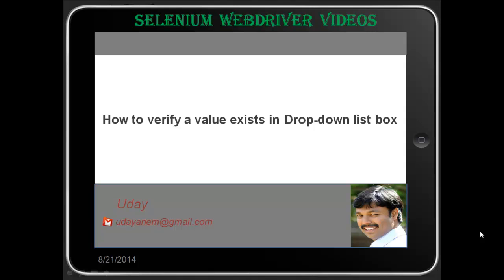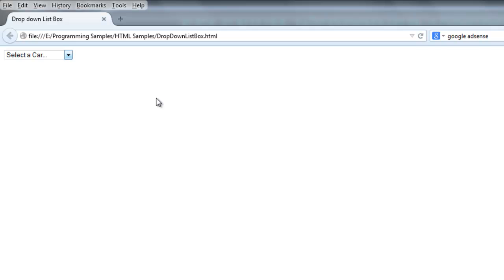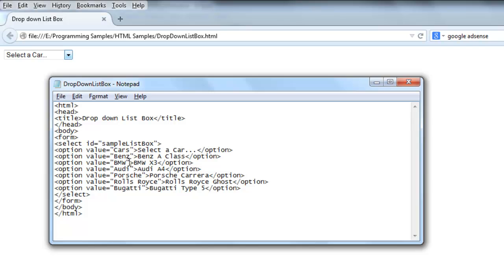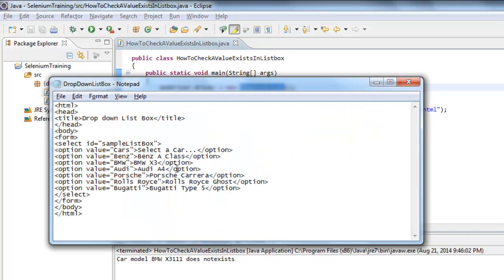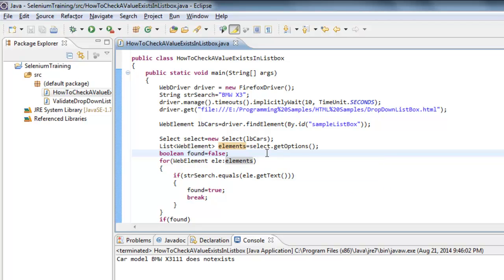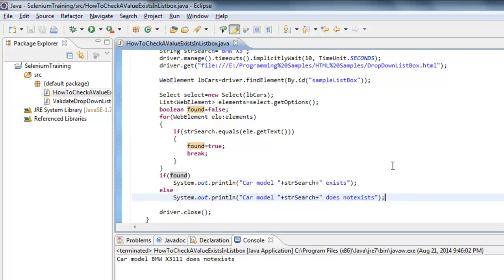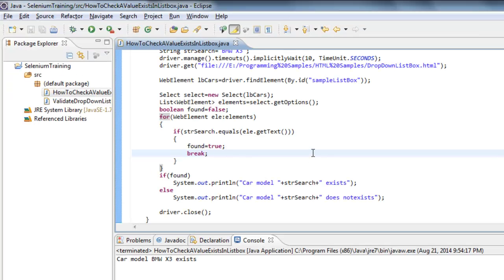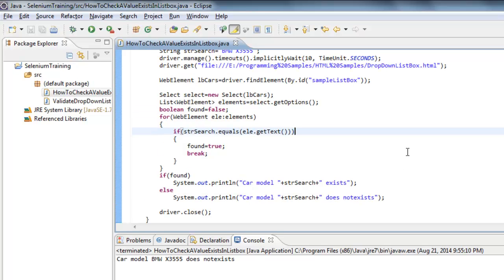[Selenium WebDriver Videos]: How to verify a value exists in the listbox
In this video i demonstrated about how to verify a value exists in the listbox.

Please find the below code which i used in demonstration:

  String strSearch="BMW X3555";
  driver.manage().timeouts().implicitlyWait(10, TimeUnit.SECONDS);
  driver.get("file:///E:/Programming%20Samples/HTML%20Samples/DropDownListBox.html");

  WebElement lbCars=driver.findElement(By.id("sampleListBox"));

  Select select=new Select(lbCars);
  List&lt;WebElement&gt; elements=select.getOptions();
  boolean found=false;
  for(WebElement ele:elements)
      if(strSearch.equals(ele.getText()))
          found=true;
          break;
  if(found)
      System.out.println("Car model "+strSearch+" exists");
  else
      System.out.println("Car model "+strSearch+" does notexists");

  driver.close();